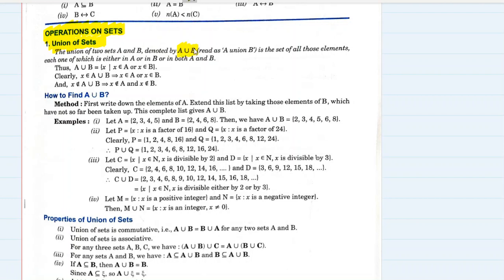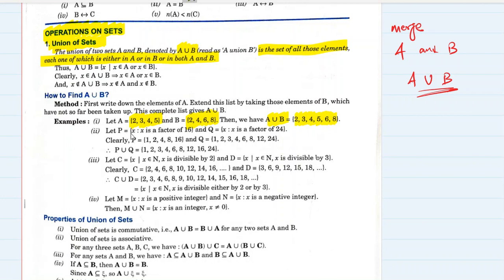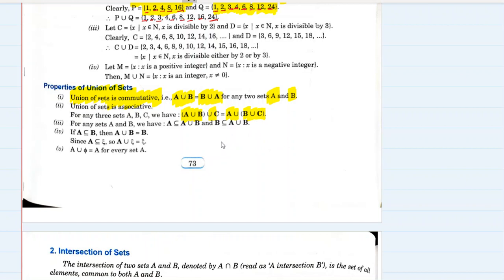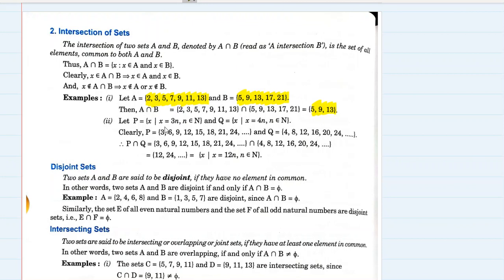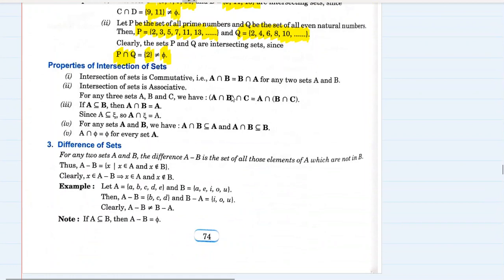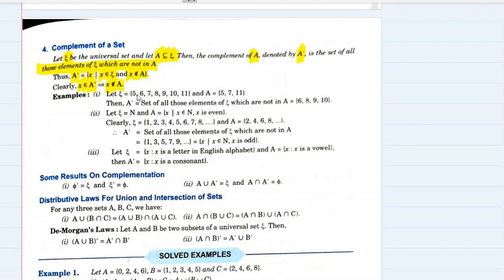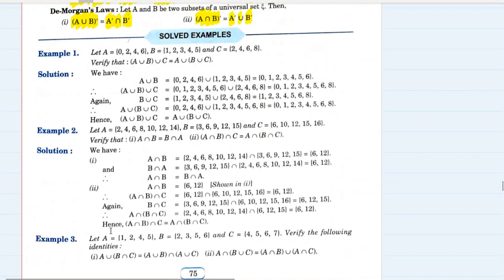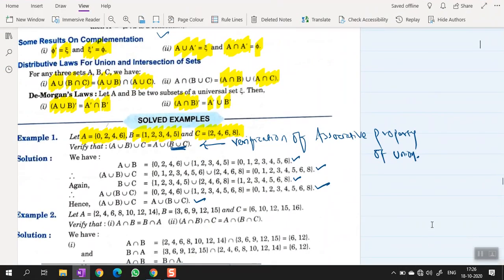VIII ICSE - Maths ch#5 Sets: Part C